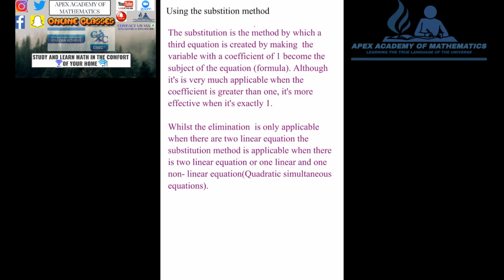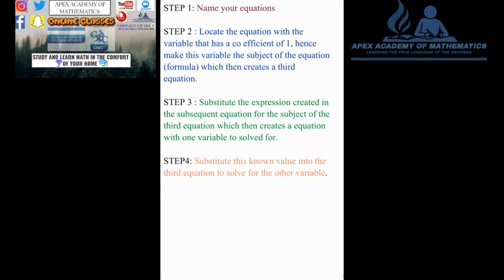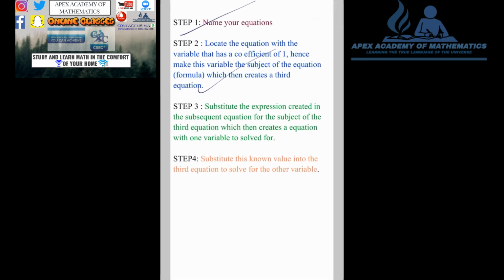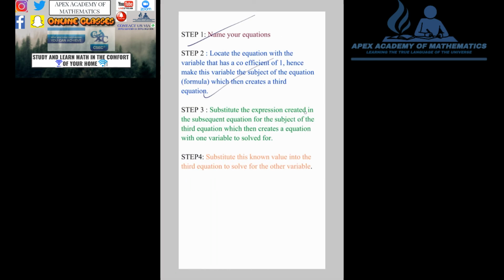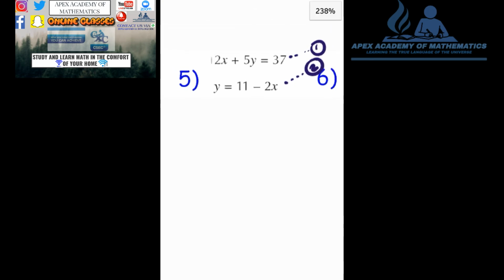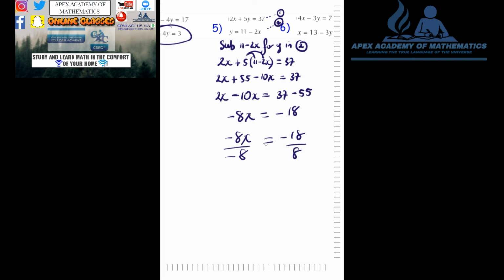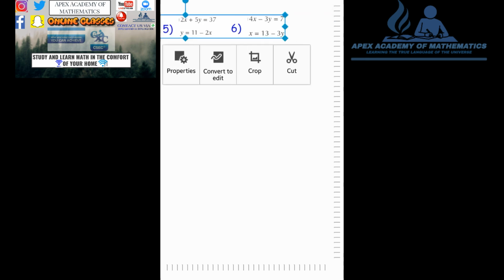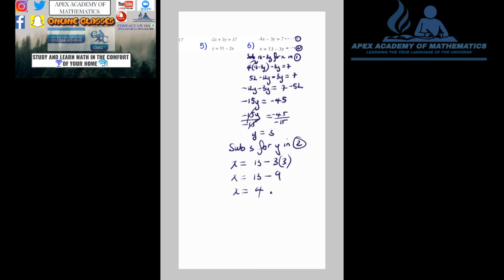SOLVING SIMULTANEOUS EQUATIONS|SUBSTITUTION METHOD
In this video I will be explaining the theory and a little practical examples of solving simultaneous equations using the substitution method. Below are the links to the elimination method and practice